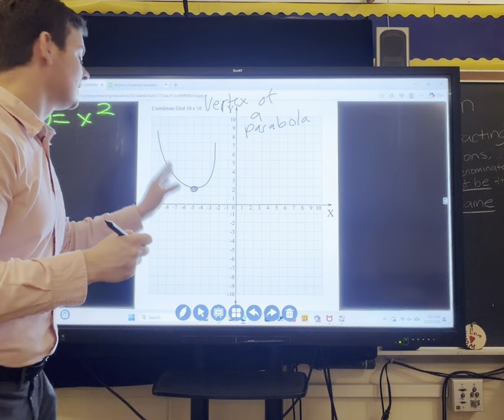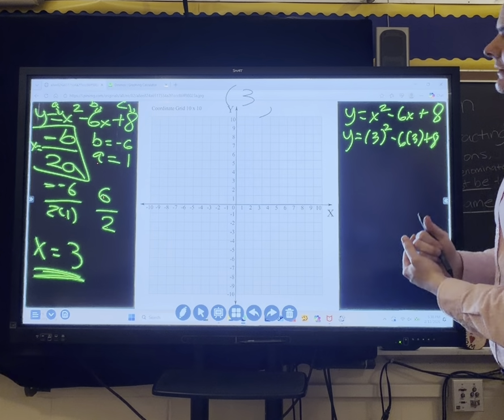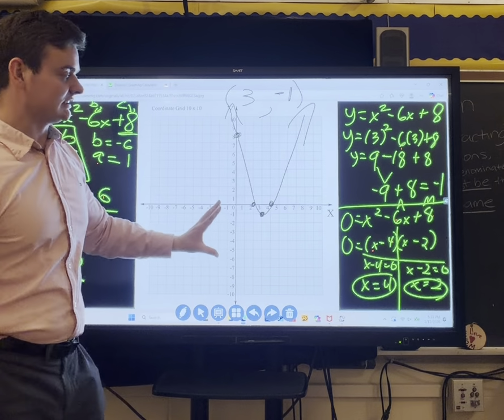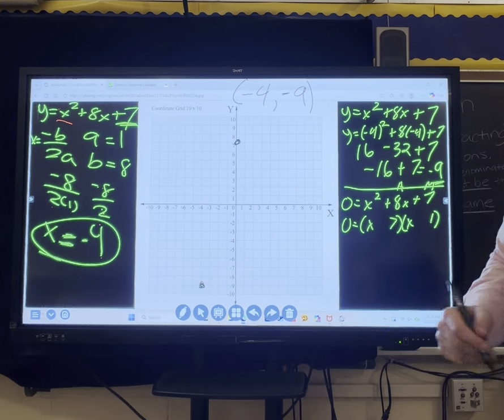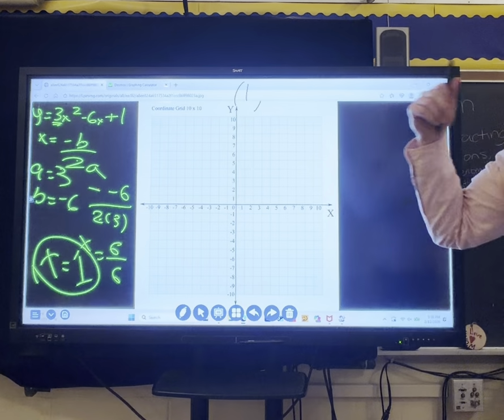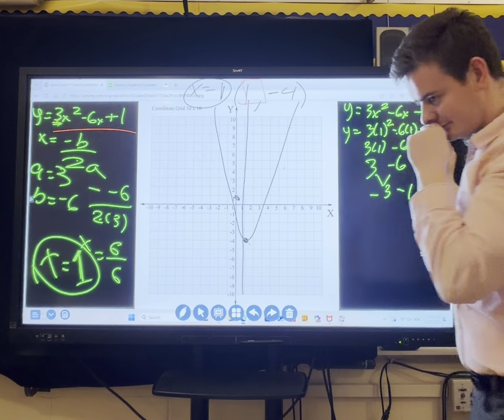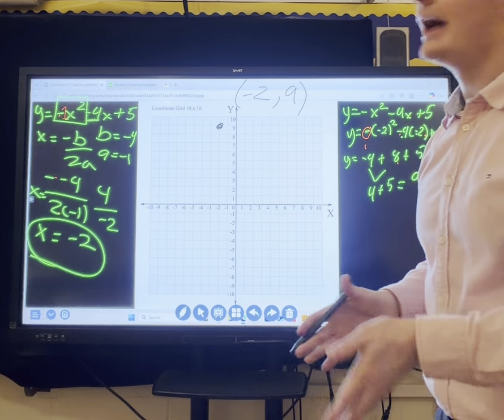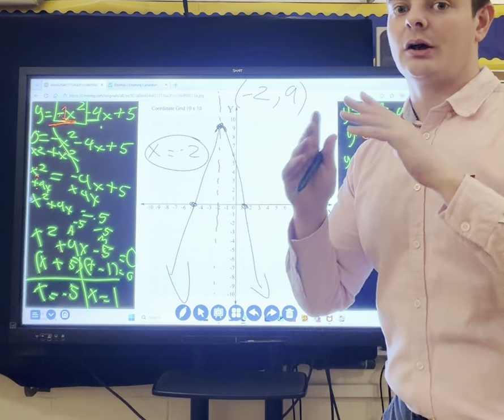Finding the Vertex Coordinate of a Parabola/Quadraric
Unit 3 Functions and Their Transformations

Finding the Vertex Coordinate of a Parabola/Quadratic